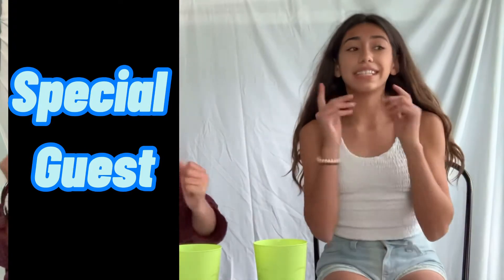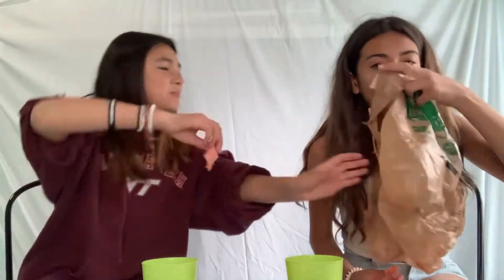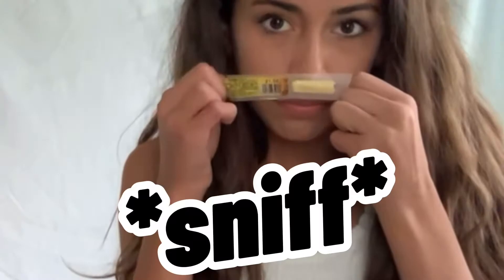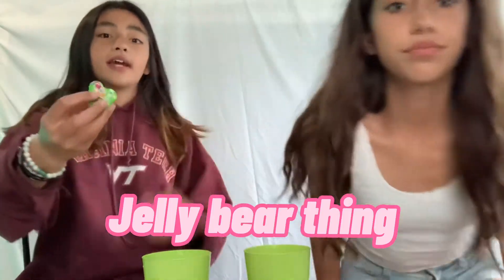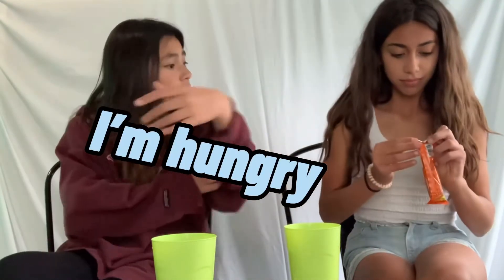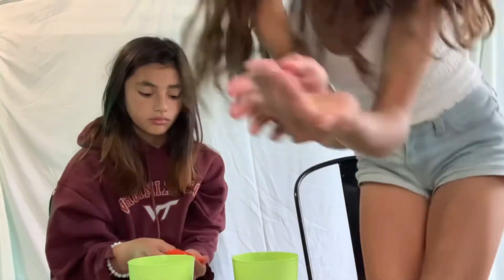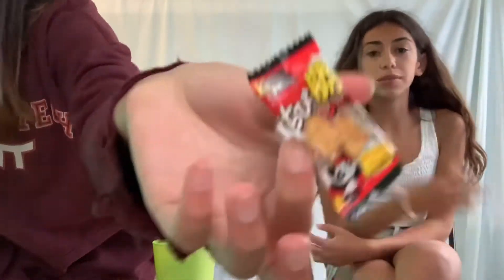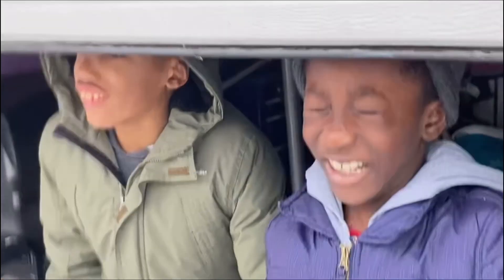Trying Japanese Candies! ⚠️CHEWING WARNING⚠️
Hey guys this is my first non vlog video. Tell me what you think!